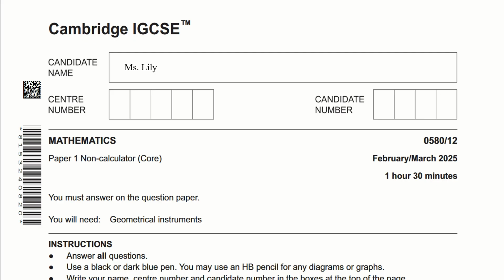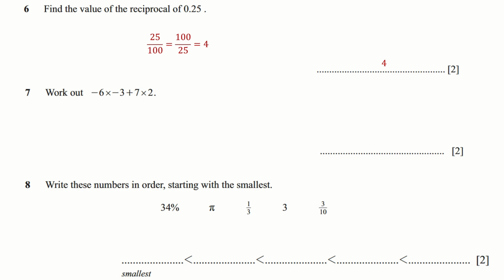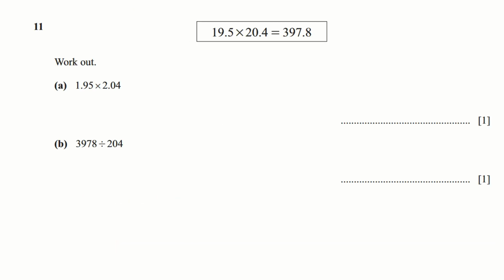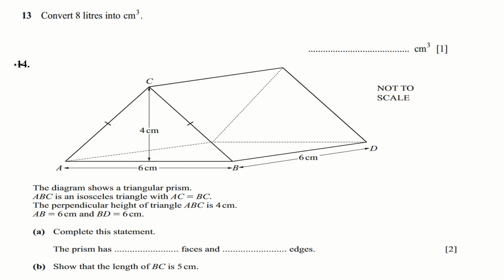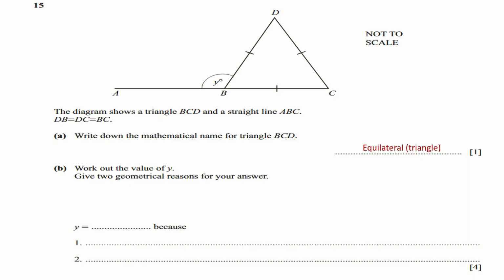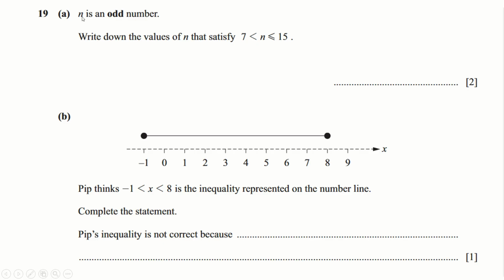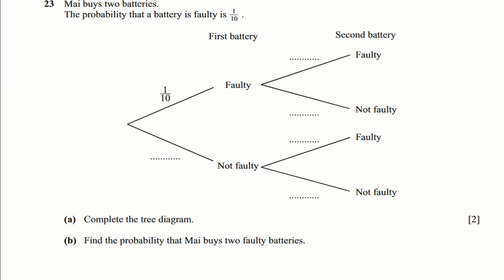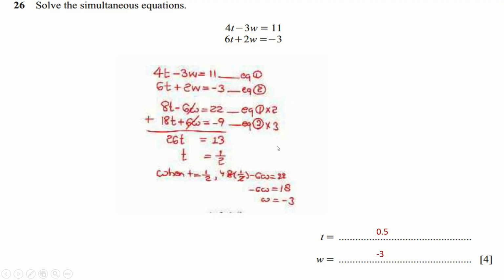IGCSE MATHEMATICS (CORE) 0580/12/F/M/25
This is my first video which i'll be sharing step by step guide to solve 0580/12/f/m/25 paper. Here are some of the sites I've collected where you can access the resources